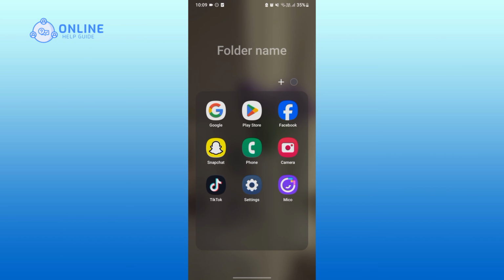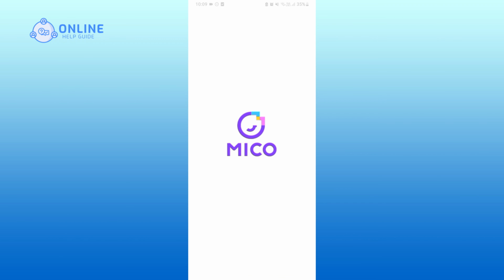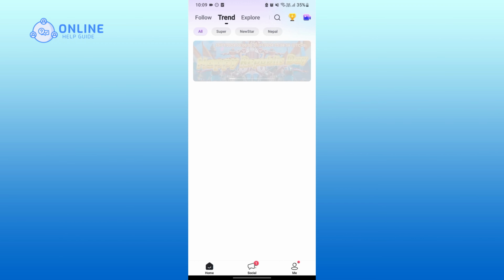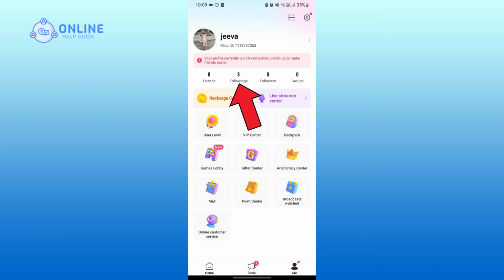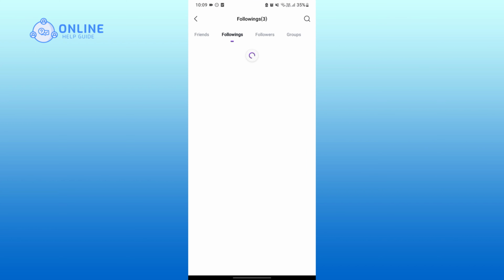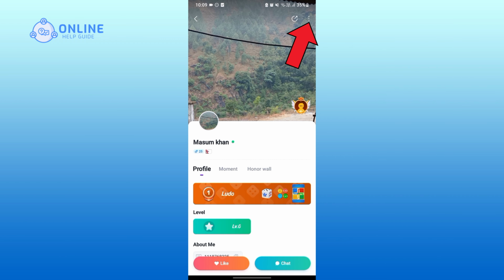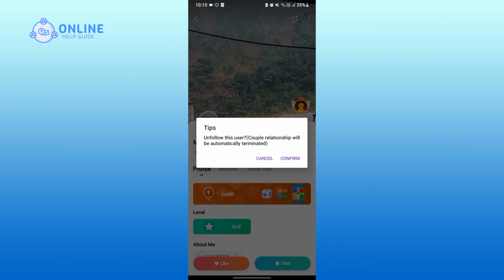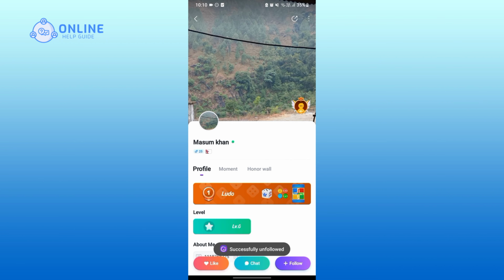How to Unfollow Someone on Mico? 2024 (Quick & Easy) | Mico App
Master the art of managing your connections on Mico by learning how to unfollow someone. This tutorial demonstrates the simple steps to gracefully disconnect from a user, allowing you to curate your Mico feed according to your preferences.